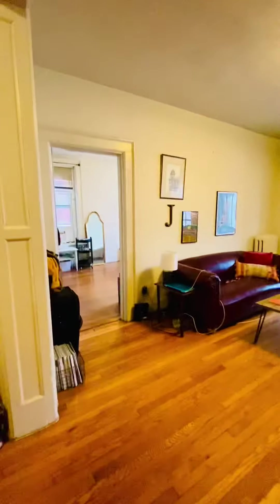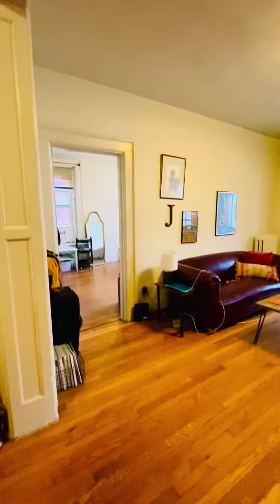2708 Hanover 6